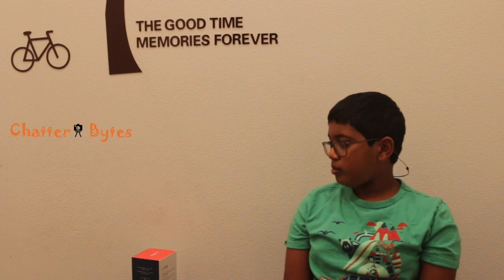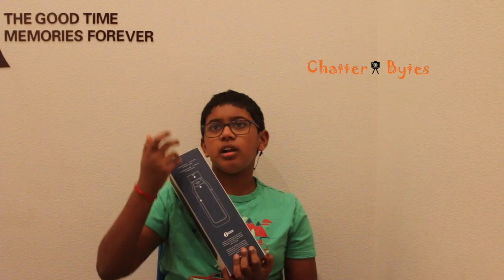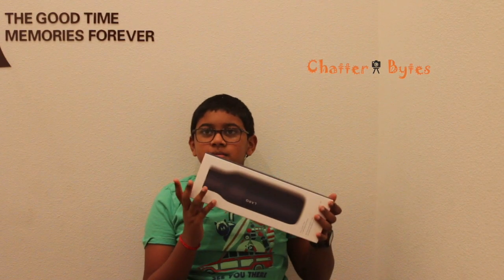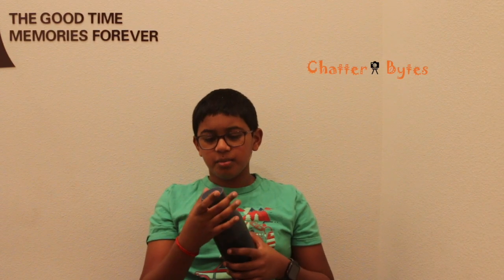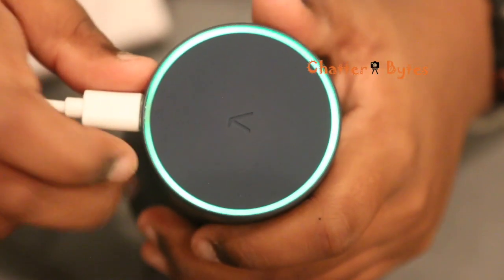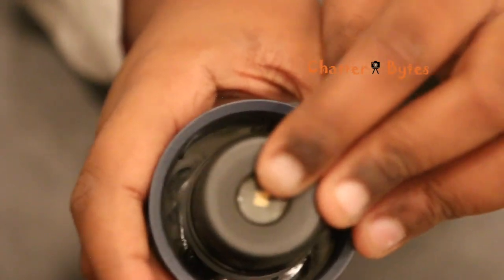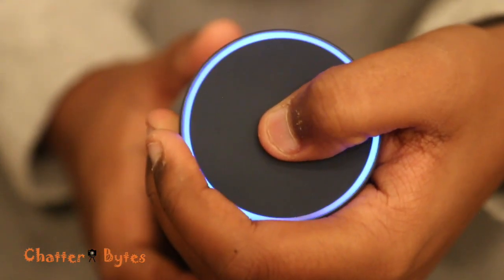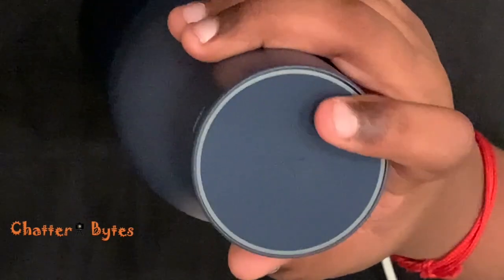LARQ WATER BOTTLE - The World's First Self-Cleaning Water Bottle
The LARQ Bottle is the world's first self-cleaning water bottle and water purification system. It uses UV-C LED light to eliminate up to 99.9999% of bio-contaminants from your water and bottle. A portion of proceeds go to LARQ charity partner, "1% for the planet", to benefit the environment and bring safe drinking water to billions.